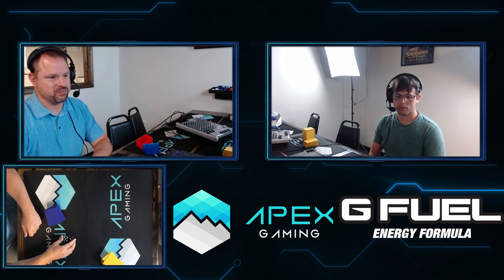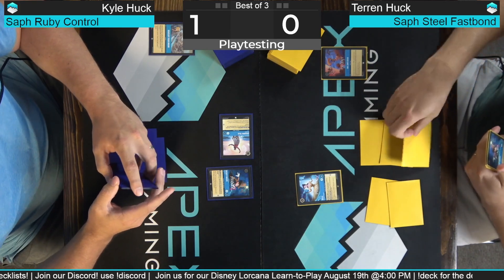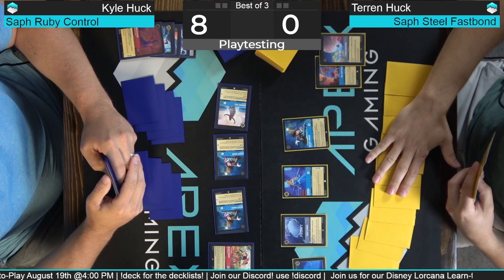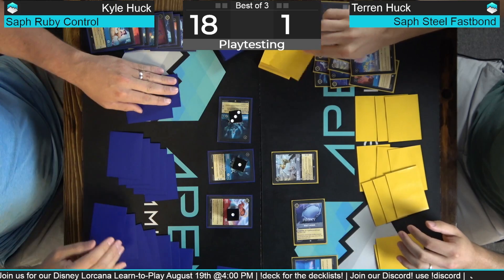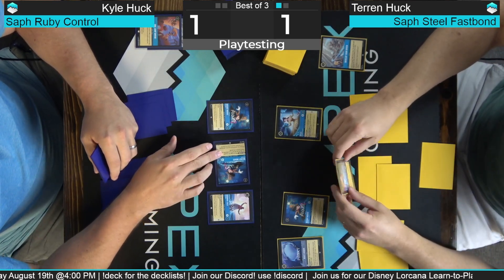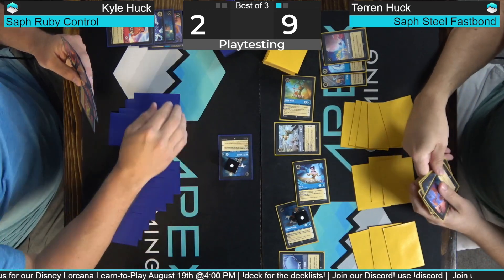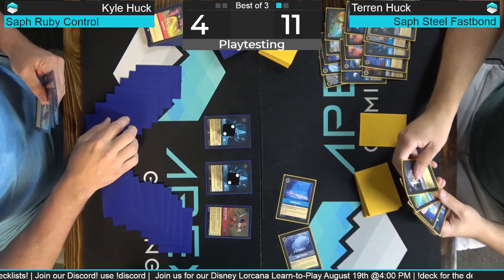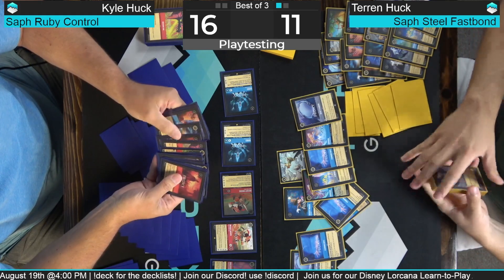Lorcana Gameplay | Sapphire Ruby Control vs Sapphire Steel Ramp